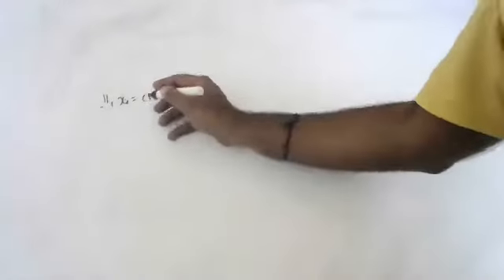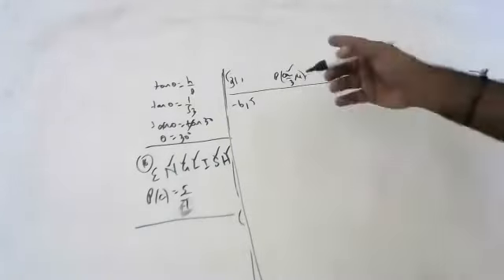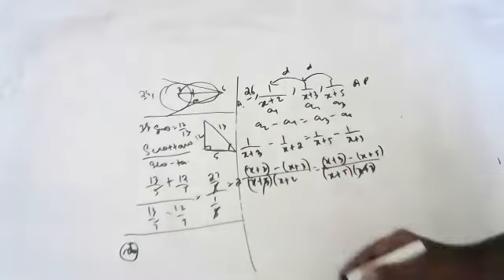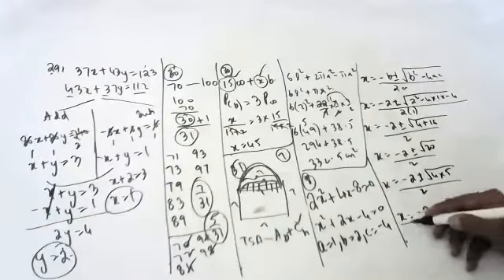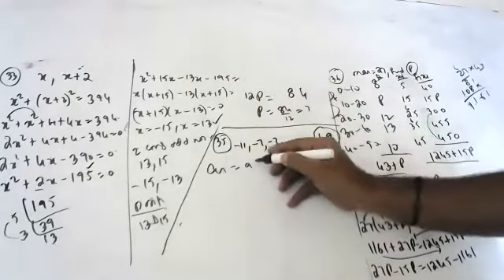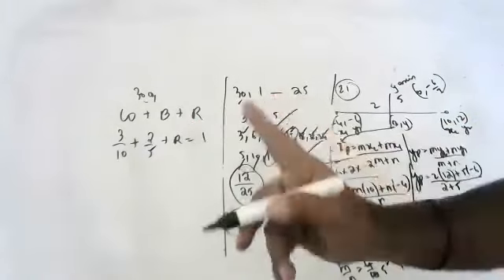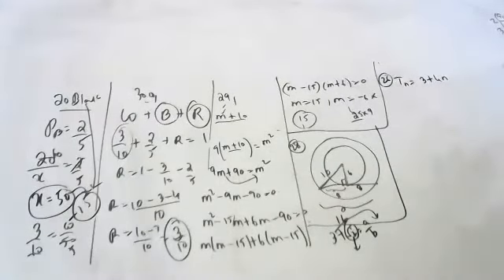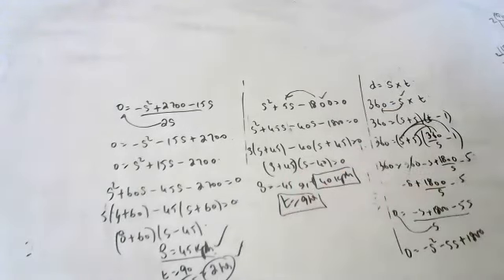maths revision 10th cbse